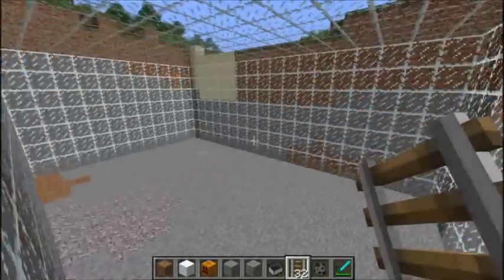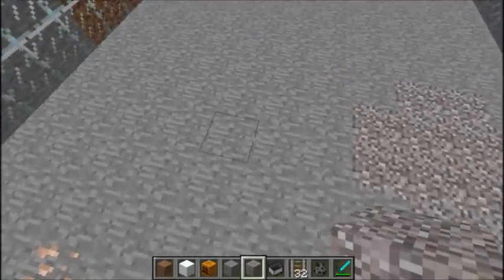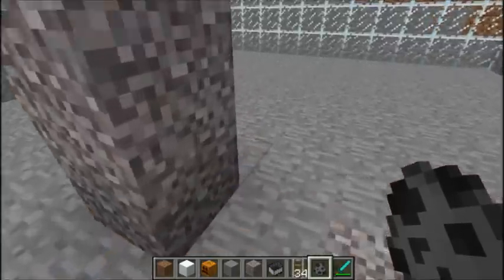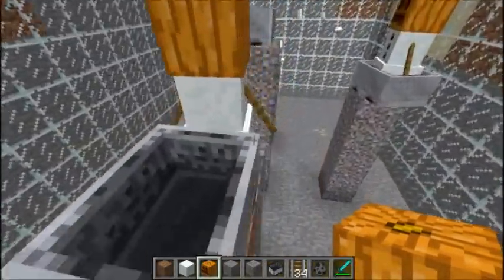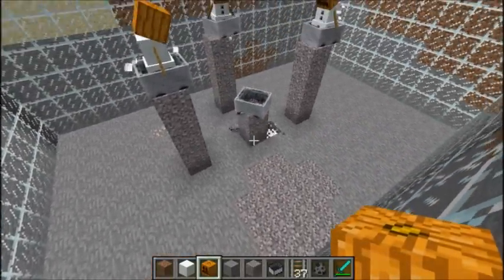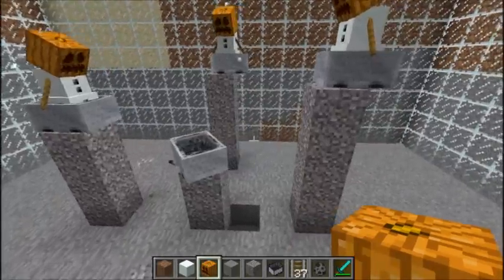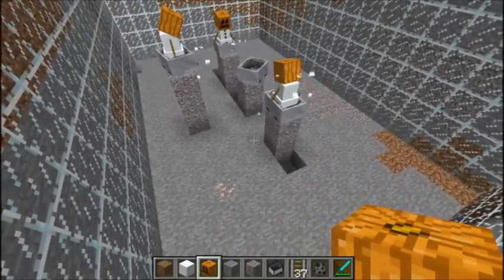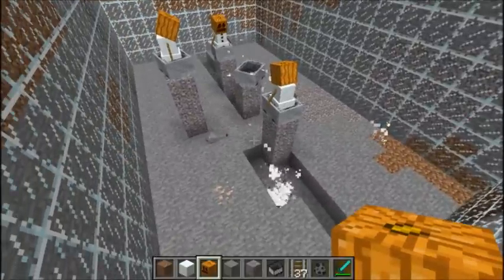Fully Automated Mining from Top to Bedrock - No Mods! - Minecraft [1.2.5]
Proof of concept for a fully automated mining device, which is able to dig all the way from the first stone layer to bedrock level.

Be aware: This Video doesn't actually show the Mining Process down to bedrock, because, even speed up, this would take way too long. But if you understand what is going on, you will clearly see, that this device can actually mine the entire encased area. I've also tested this for like 2 hours off camera and the device only required manual restarting once, when hitting a coal vein. Feel free to suggest improvements in the comments or make a video response.

Minecraft terms allow the usage of all in-game video material as stated in